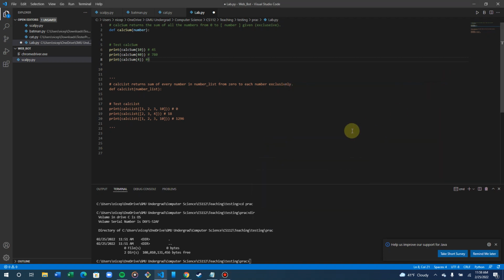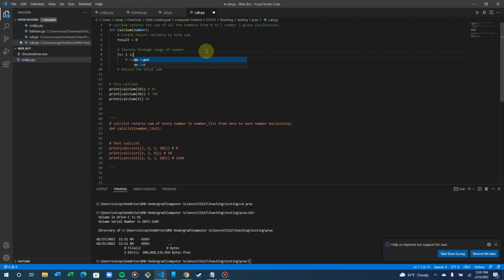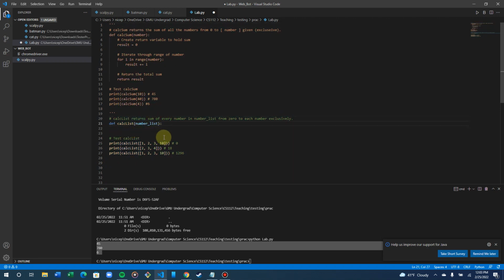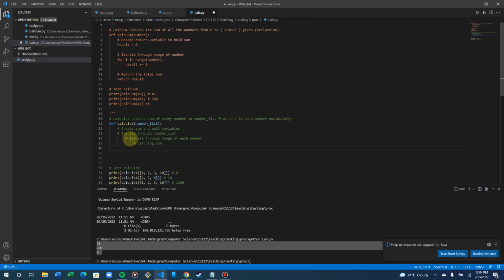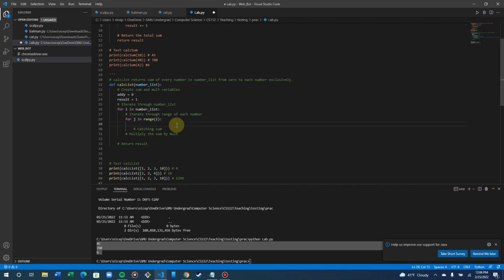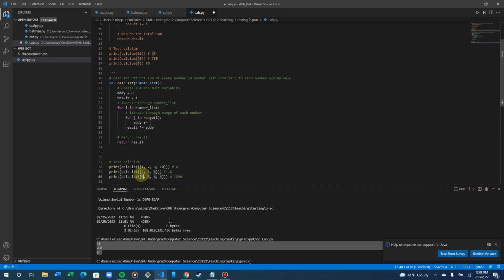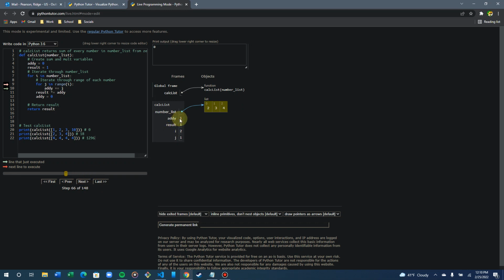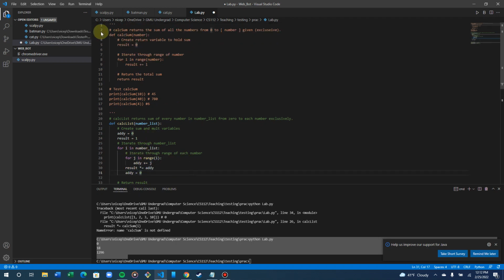CS112 Lab 4 (Numerous Numbering)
Hello CS112! Today I walk through a quick solution of Lab 4 which had to do with Loops/Loops with sequences.

Happy Coding :)